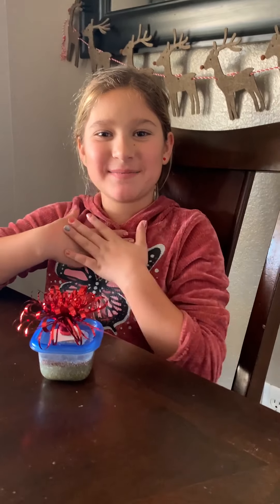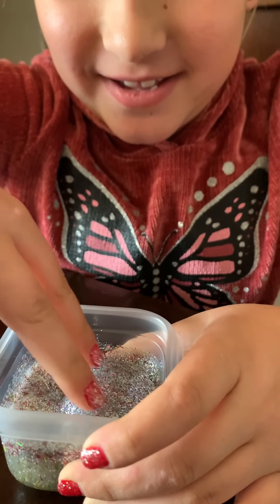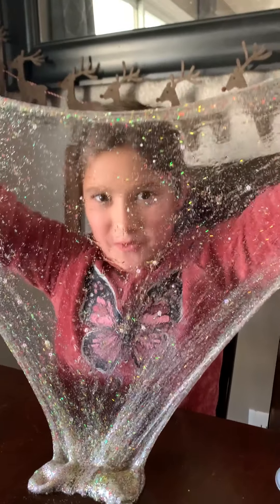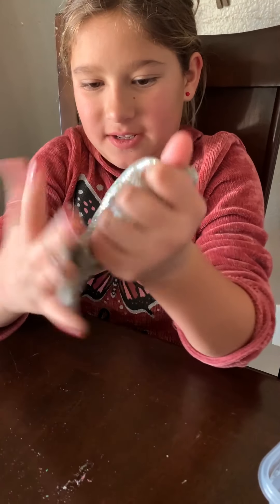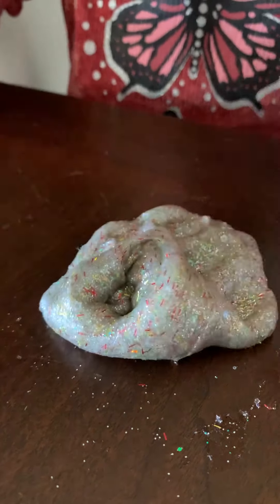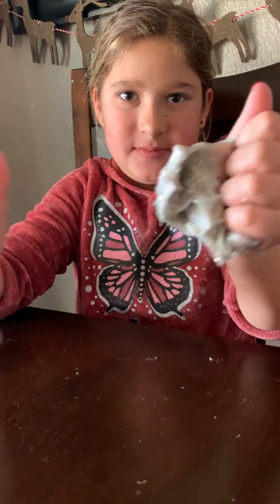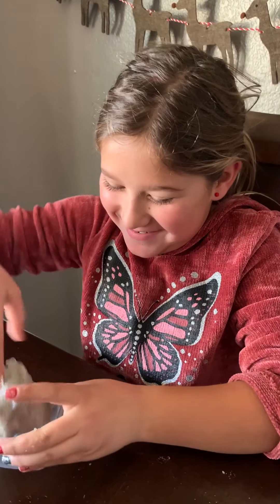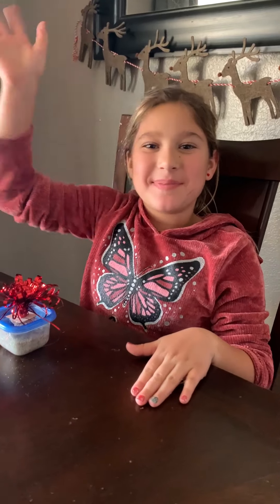Christmas glitter slime review! ASMR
Asmr, slime, glitter slime, slime with glue, slime for kids, diy slime